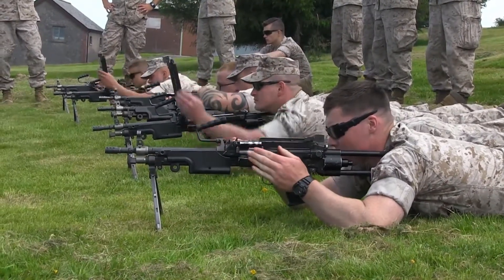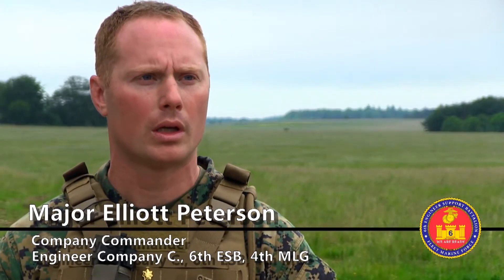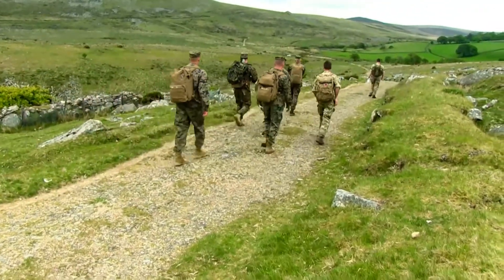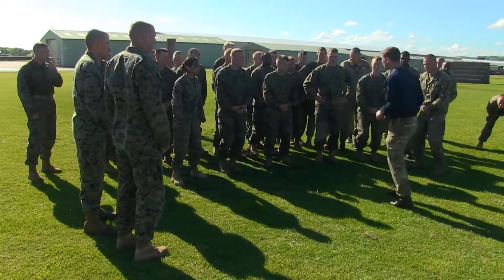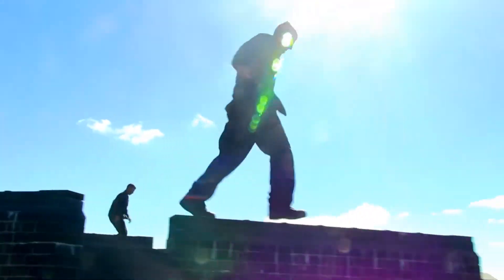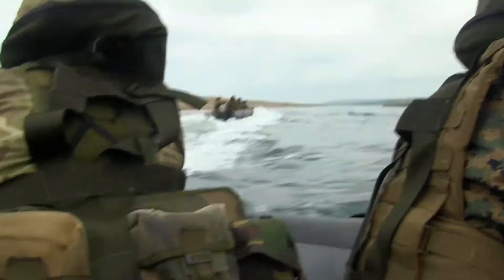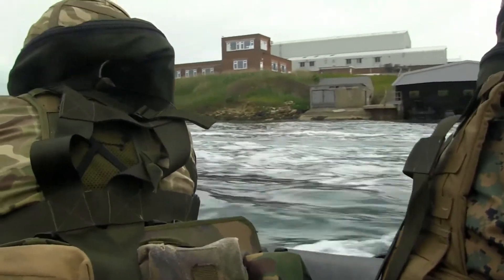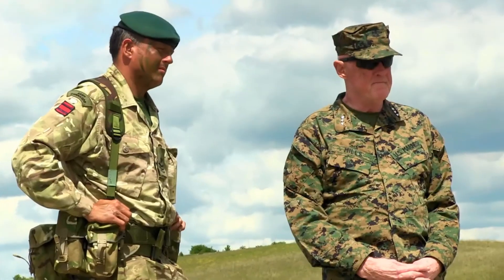U.S. Marines, British Commandos Conduct Red Dagger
U.S. Marines with Engineer Co. C, 6th Engineer Support Battalion, 4th Marine Logistics Group participate in training exercise Red Dagger 2015 alongside British Army Commandos of 131 Independent Commando Squadron in southern England. This exercise was conducted to develop combat engineer skills and techniques between U.S. Marines and British Royal Engineers.

U.S. Marine Corps video
by Cpl. Boston Berg
June 2015

2018 video edit by

USA Patriotism!

These videos are in the American Pride playlist ... which includes even more videos associated with patriotic poems by David Bancroft, USA Patriotism! founder / owner